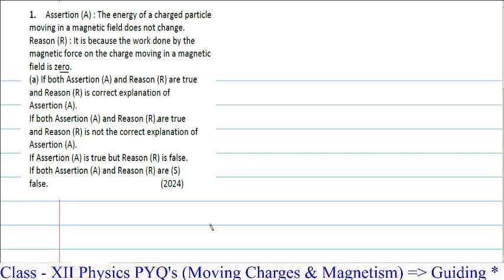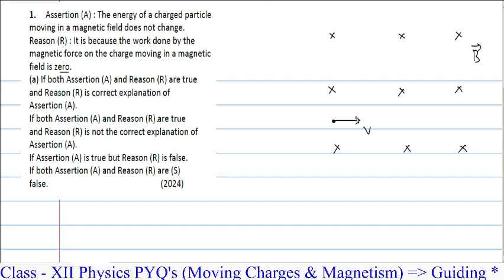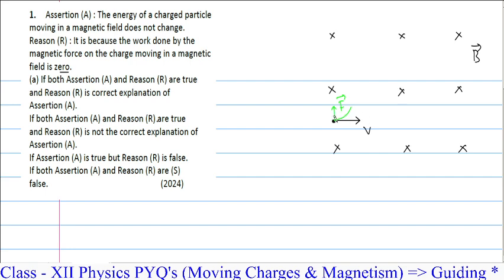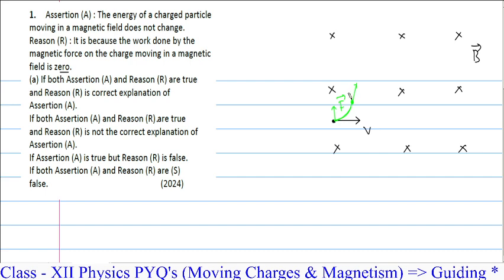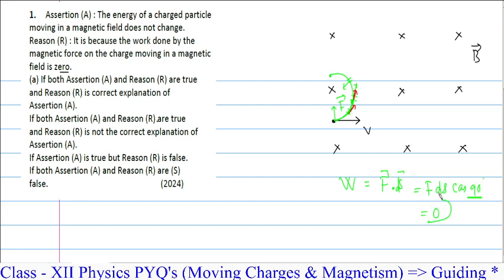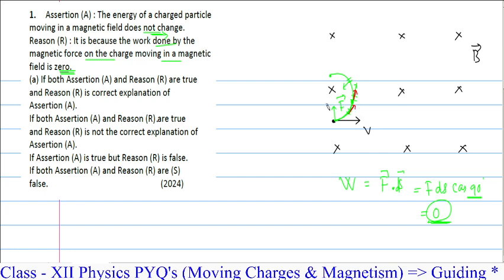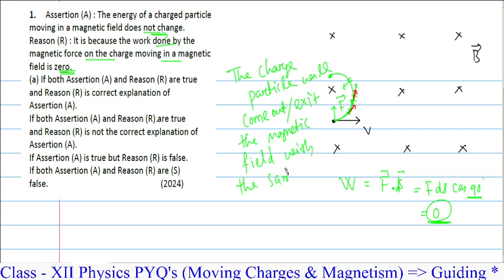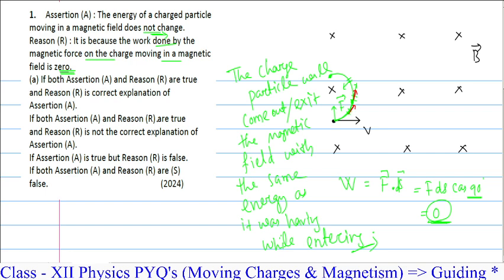4.1 Assertion (A) : The energy of a charged particlemoving in a magnetic field does not change.